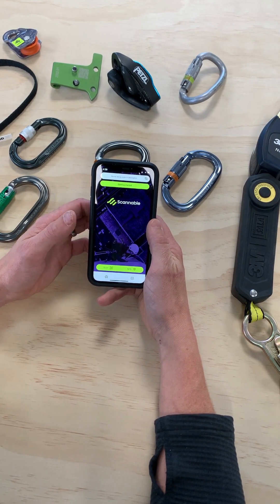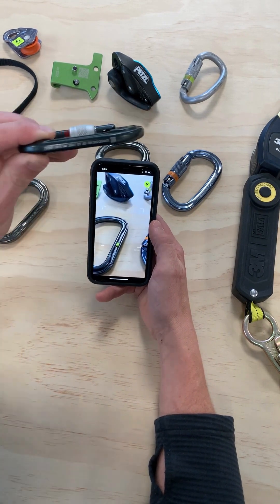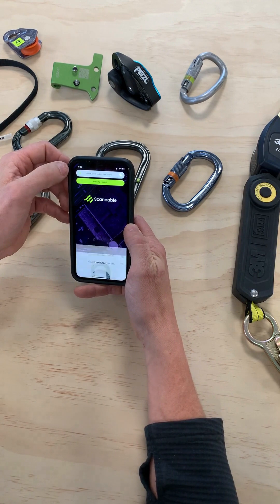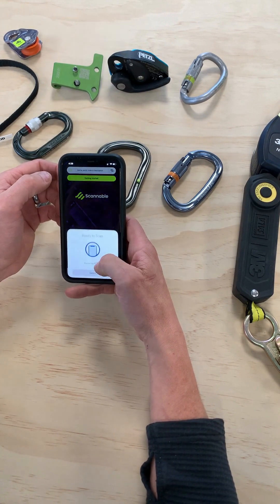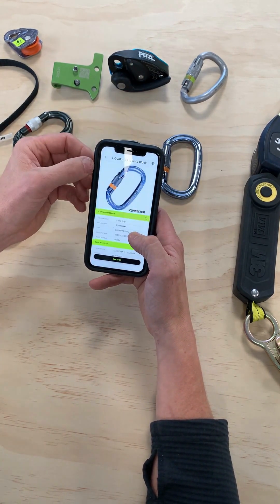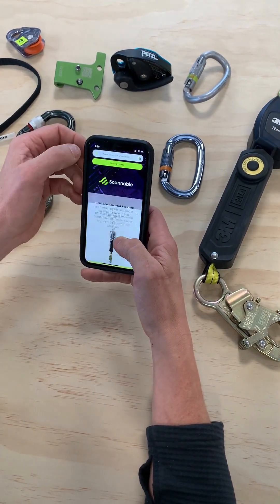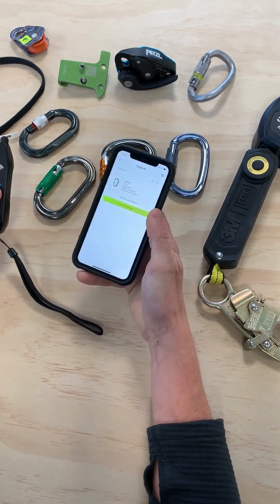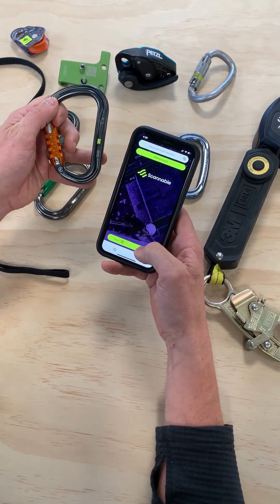Using different manufacturer's ID tech with the Scannable app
Scan equipment from brands like Petzl, Kong, Edelrid, 3M, DMM, and more